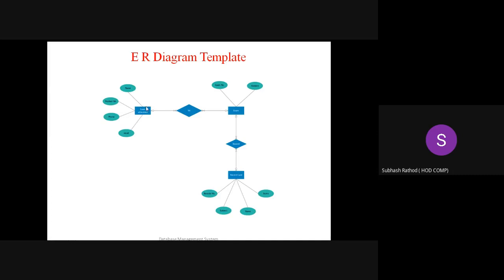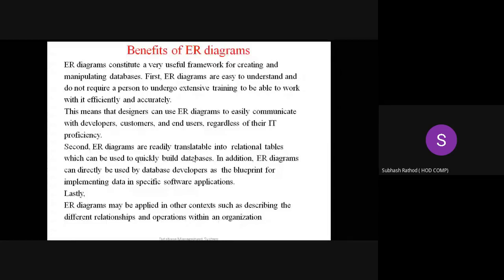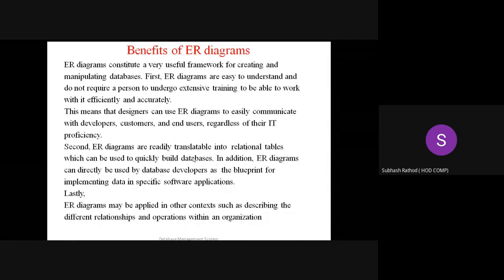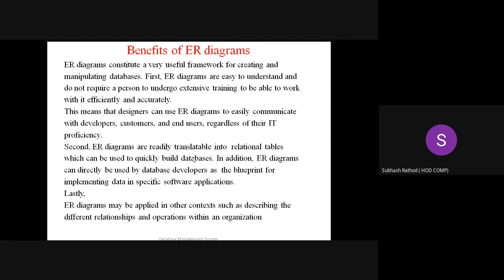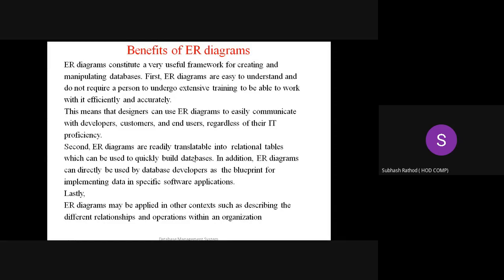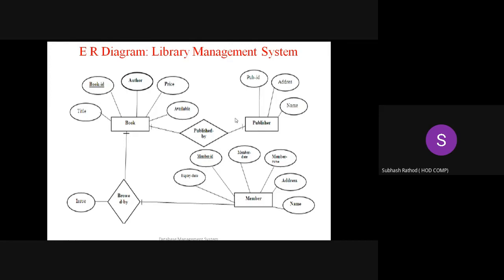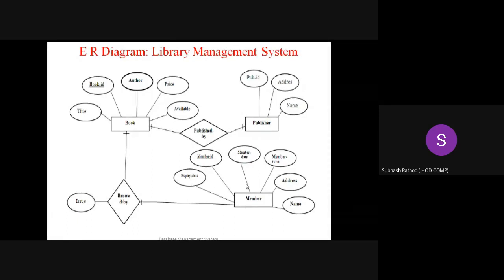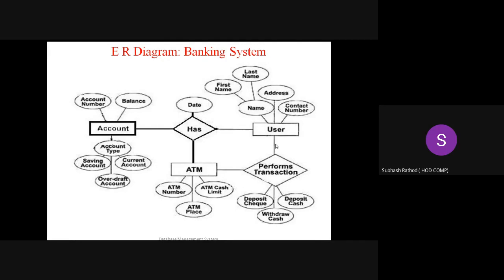4 DBMS E R Diagram 16 June_2_Entity_Relationship_Digram